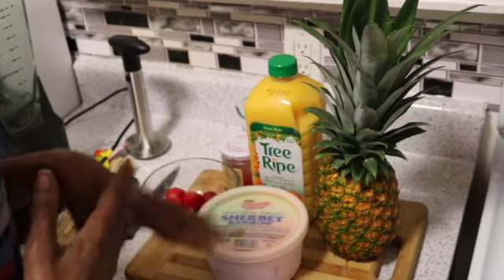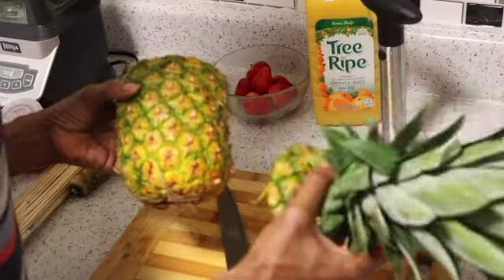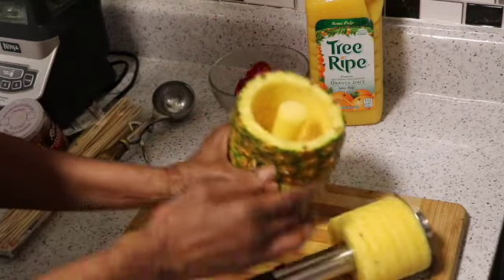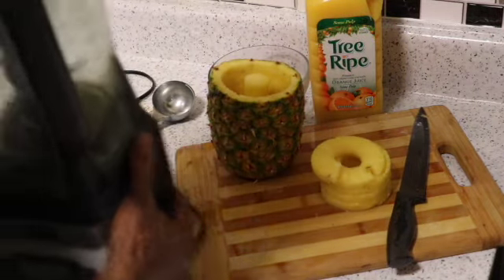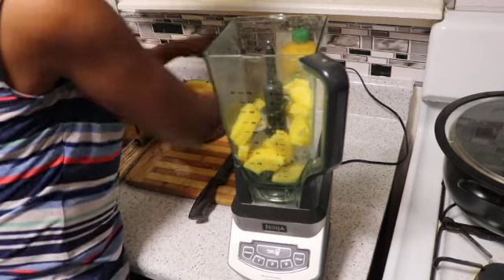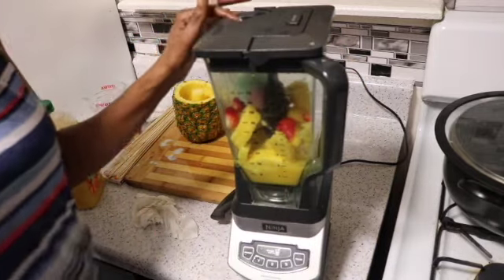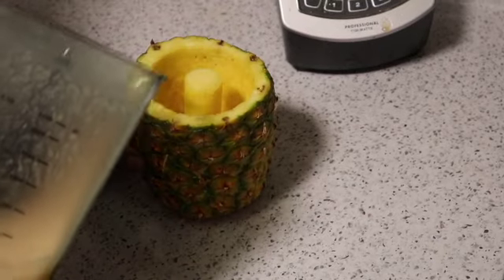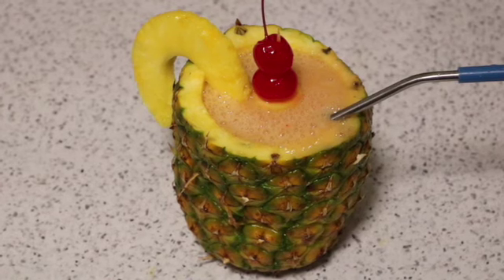COOK WITH ME: DELICIOUS PINEAPPLE FRUIT CUP!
Blessings G Squad! Today, I am showing you how to make this cool and healthy summertime Pineapple drink. Enjoy!

Welcome to Cooking Meals with Katrina G. Youtbe Channel!  My channel consist of meals I enjoy cooking for my family. I am still learning and i enjoy and get excited about learning new recipes and experiencing new and different spices.

Social Media
Follow me in Instagram @katgray44